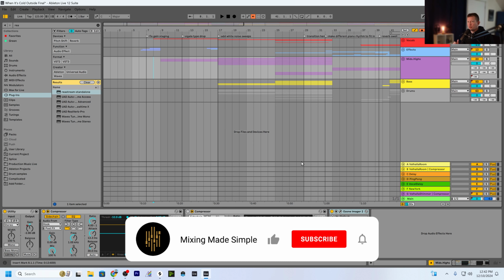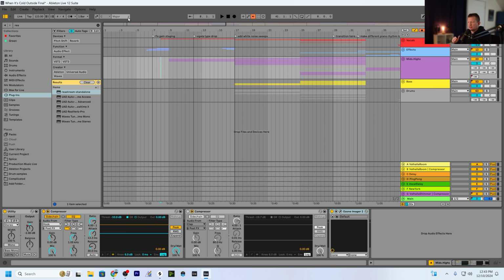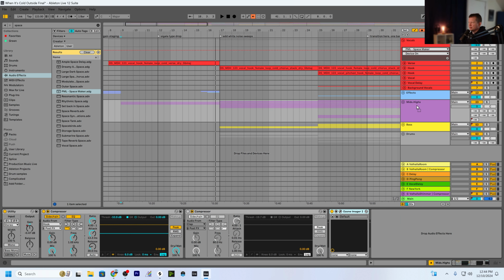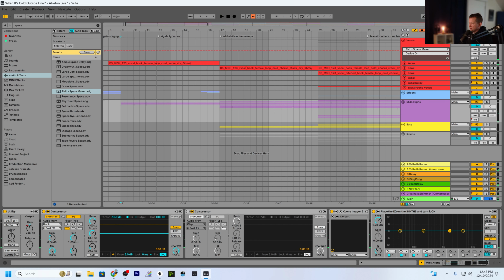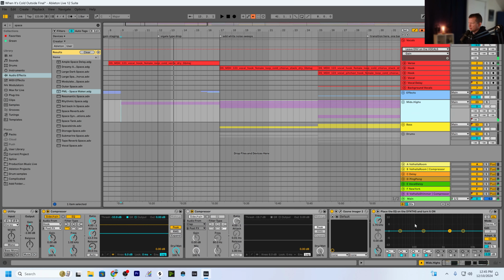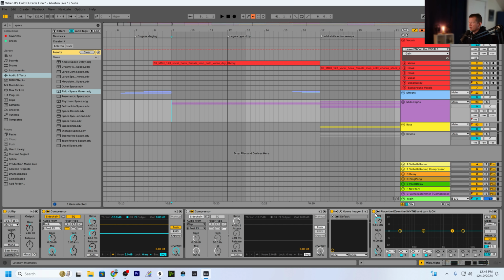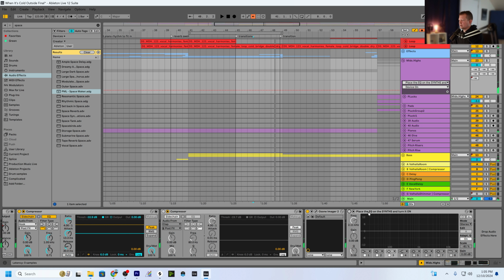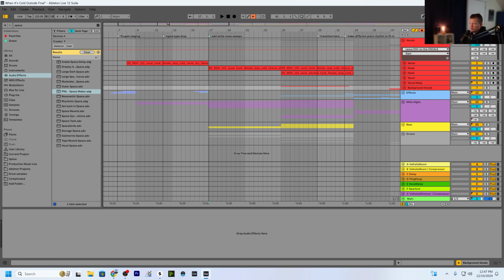How to Make Vocals Sit Perfectly in the Mix (Free Plugin Tutorial)